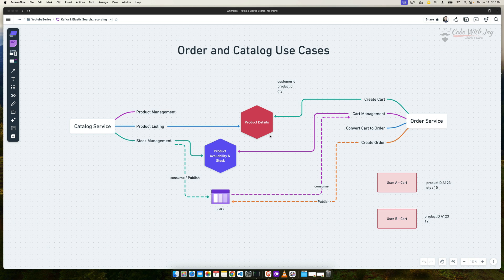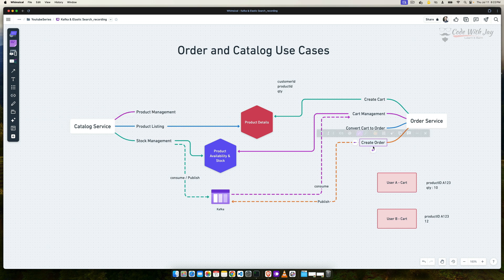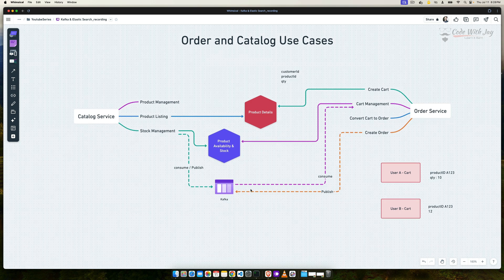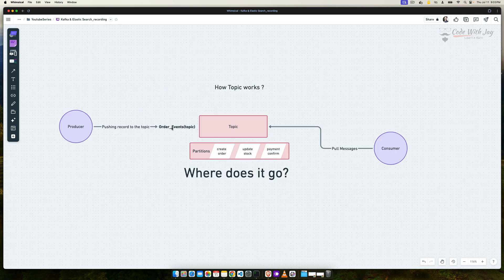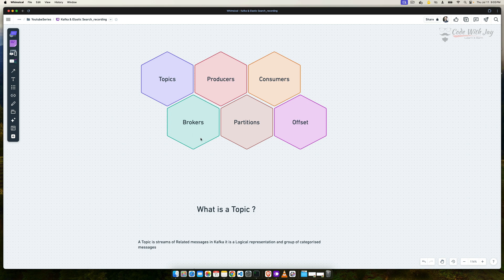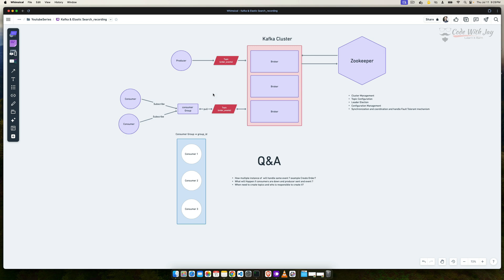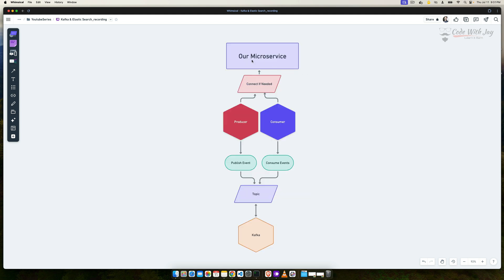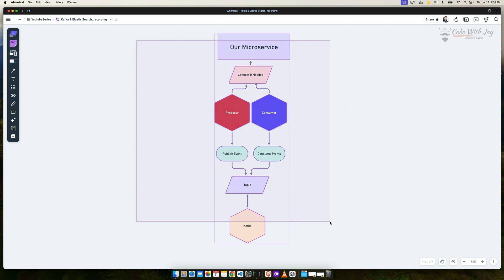I Went from Zero to HERO with Kafka in Microservices! [Part 15]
Welcome to Code with Jay! In this video, we dive deep into how Kafka works within microservices architecture using Node.js. We'll explore Kafka's architecture, its integration with Node.js, and practical examples to help you understand and implement Kafka in your projects. Whether you're a beginner or an experienced developer, this tutorial will provide valuable insights and hands-on knowledge. 🚀

Watch the below microservice to understand the different message brokers and how words are used in node.js.